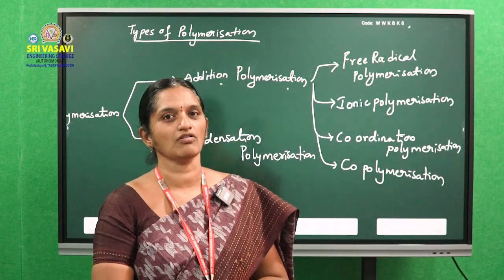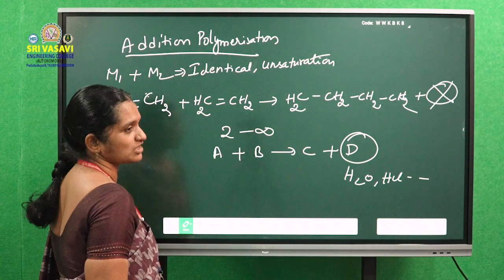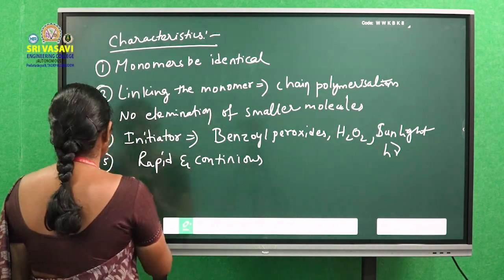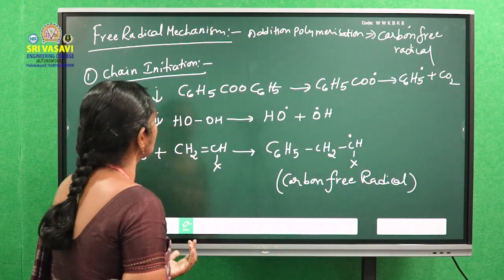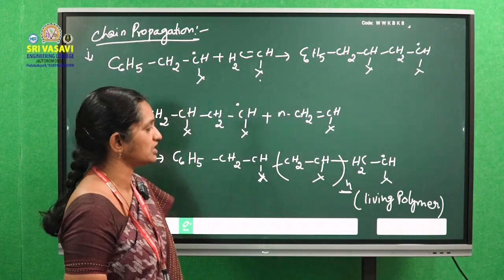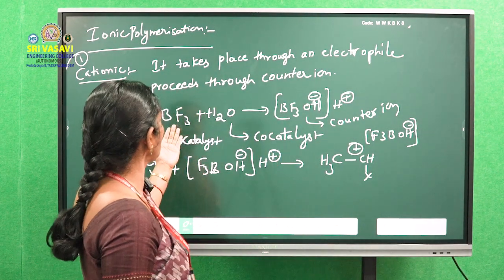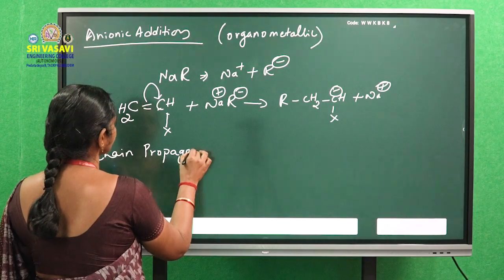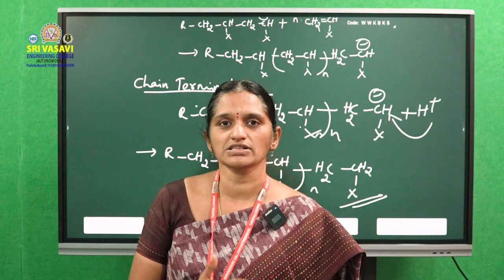TYPES OF POLYMERISATION